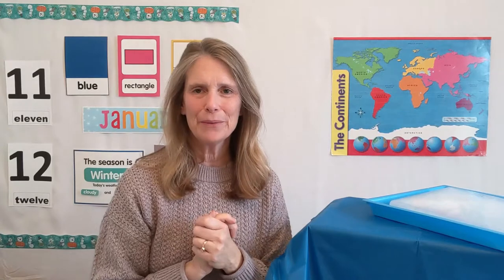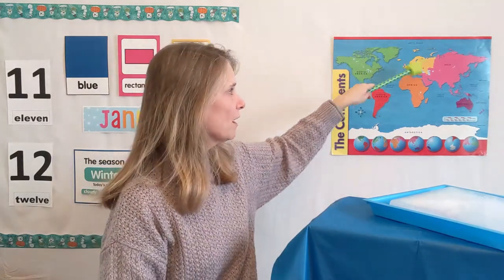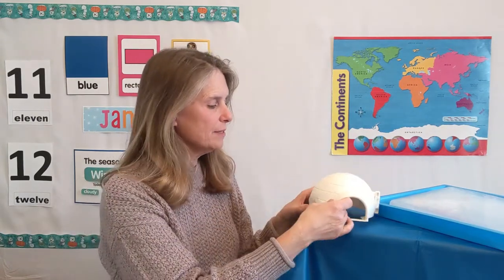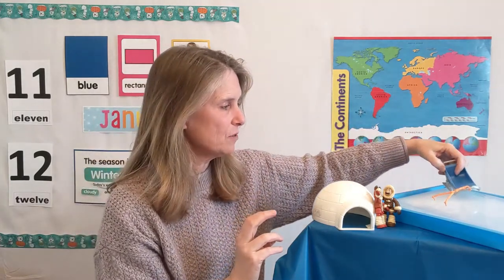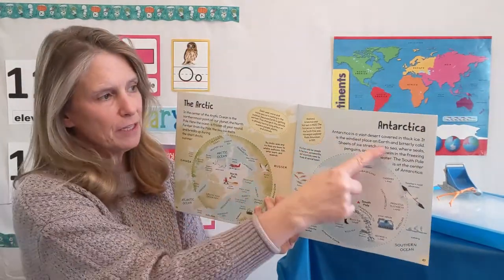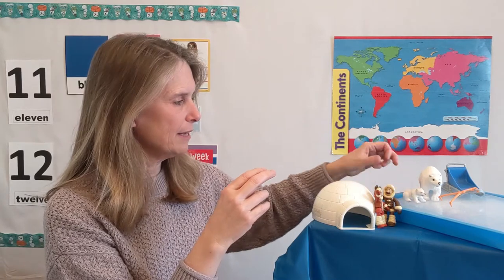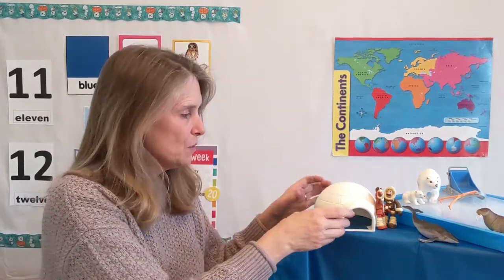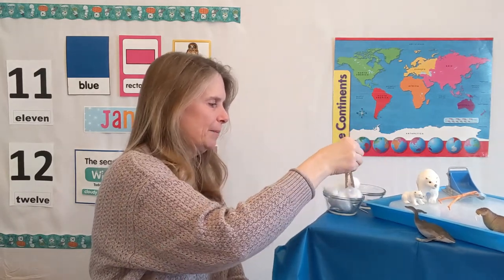The Arctic | Preschool Adventures with Miss Jill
We’re exploring the arctic today. Where is it? What is the weather like there? Who lives there? Let’s take a peek…